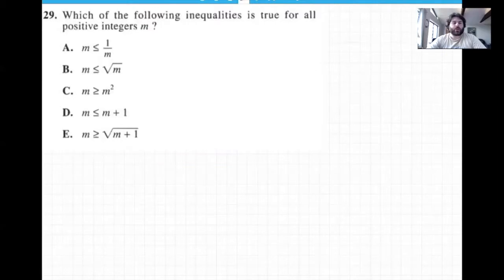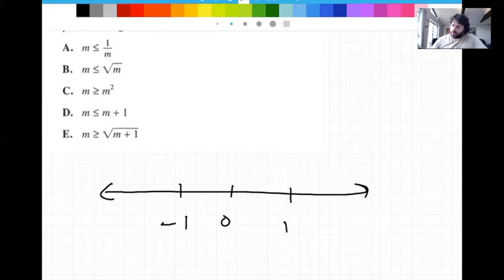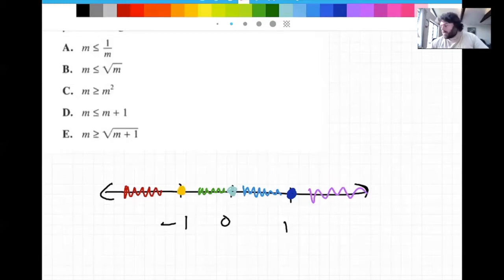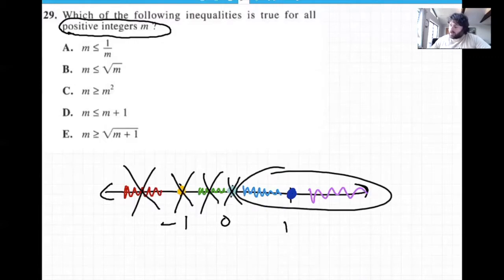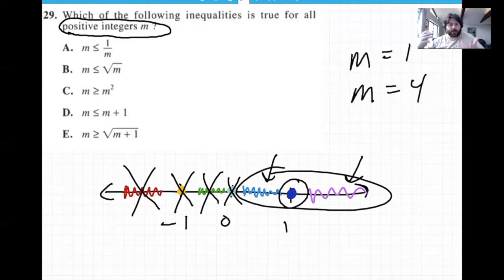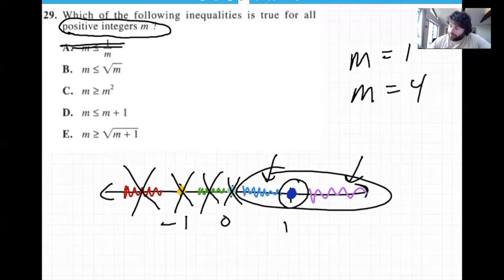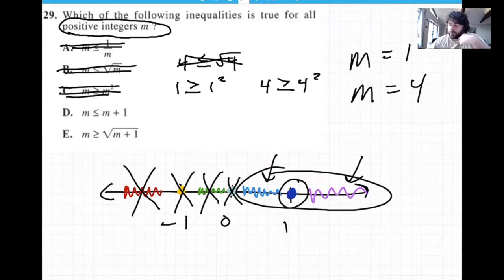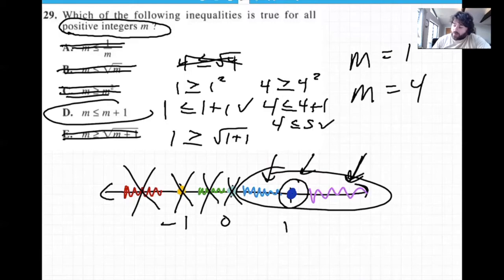ACT Dec 19 Problem 29